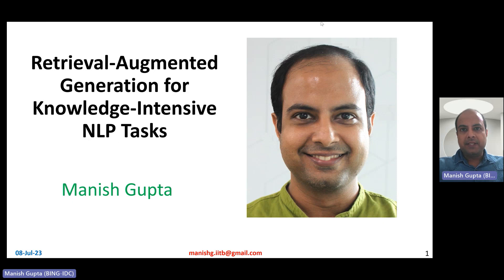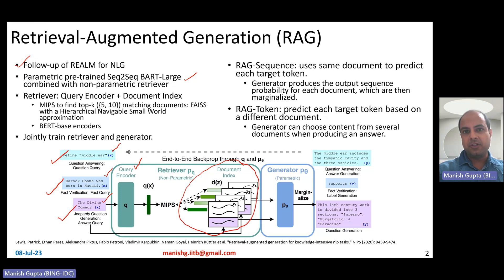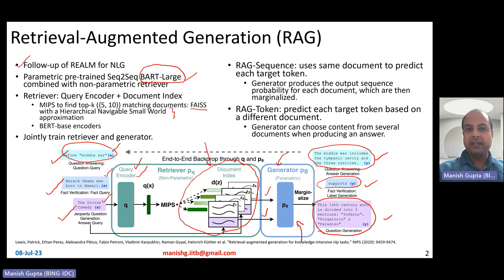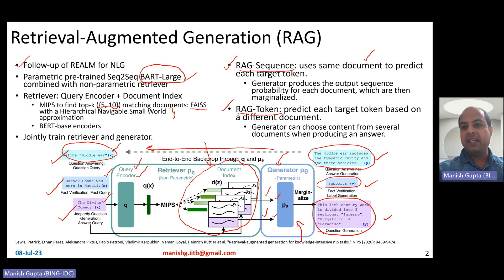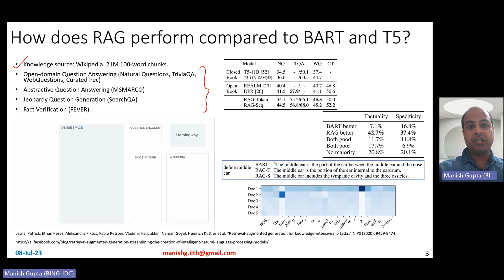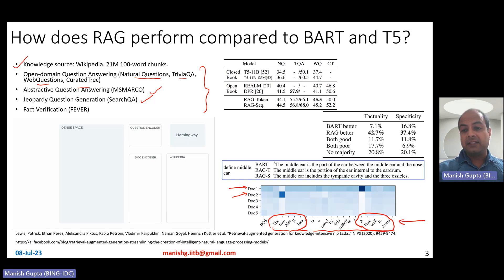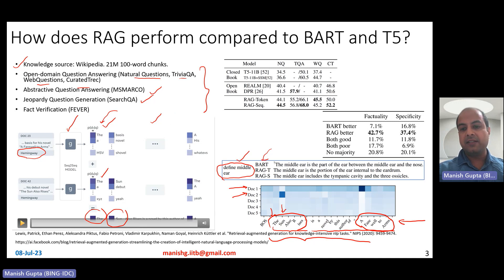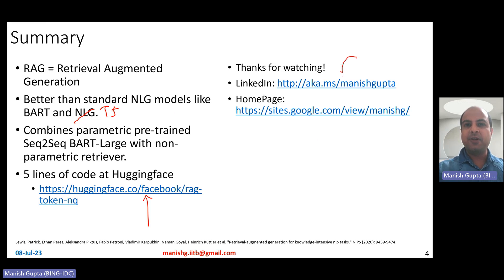Retrieval Augmented Generation for Knowledge Intensive NLP Tasks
RAG is a pretrained model with a differentiable access mechanism to explicit non-parametric memory for natural language generation. The parametric memory is a pre-trained seq2seq model and the non-parametric memory is a dense vector index of Wikipedia, accessed with a pre-trained neural retriever. There are two RAG formulations: one which conditions on the same retrieved passages across the whole generated sequence (RAG-sequence), and another which can use different passages per token (RAG-token). Better than standard NLG models like BART and T5 on tasks like Open-domain Question Answering (Natural Questions, TriviaQA, WebQuestions, CuratedTrec), Abstractive Question Answering (MSMARCO), Jeopardy Question Generation (SearchQA), Fact Verification (FEVER).

In this video, I will talk about architecture of RAG model. We will also discuss how RAG compares with T5 and BART on question generation and question answering.

Lewis, Patrick, Ethan Perez, Aleksandra Piktus, Fabio Petroni, Vladimir Karpukhin, Naman Goyal, Heinrich Küttler et al. "Retrieval-augmented generation for knowledge-intensive nlp tasks." Advances in Neural Information Processing Systems 33 (2020): 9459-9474.